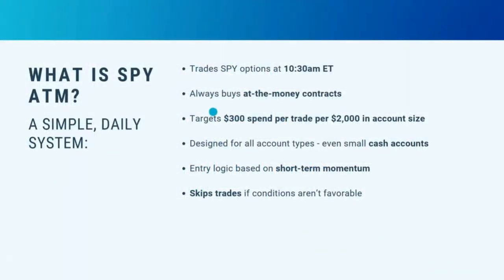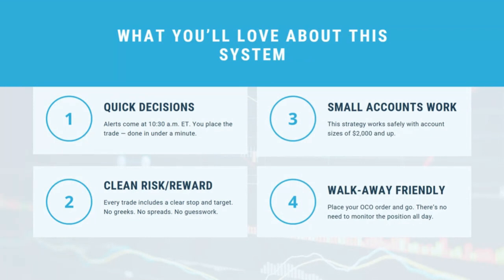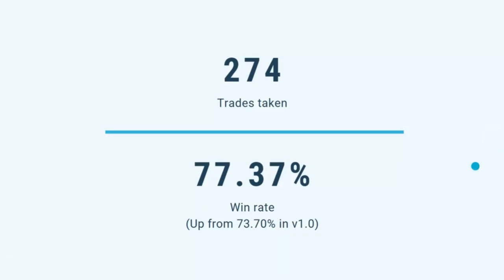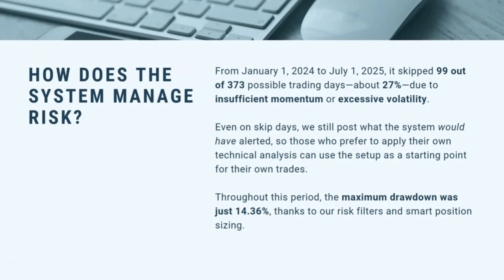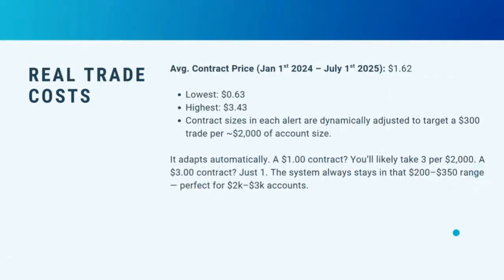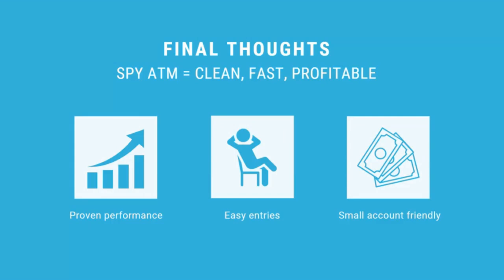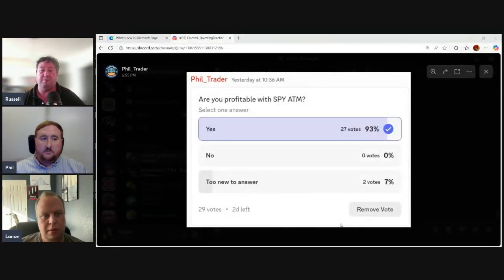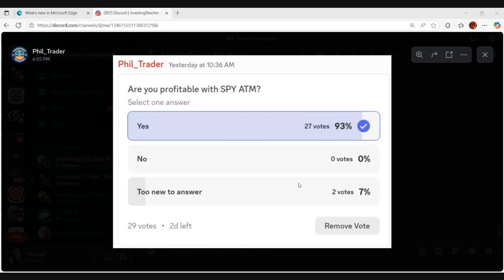Daily Spy ATM Alerts 225 Account Growth in 18 Months LIVE WEBINAR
To join, limited lifetime offer
The only buy side strategy I use